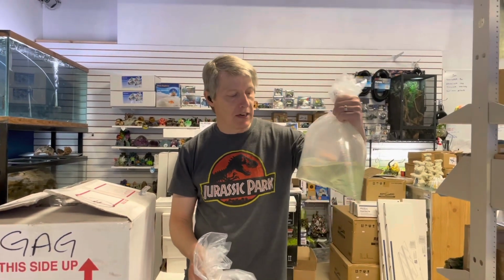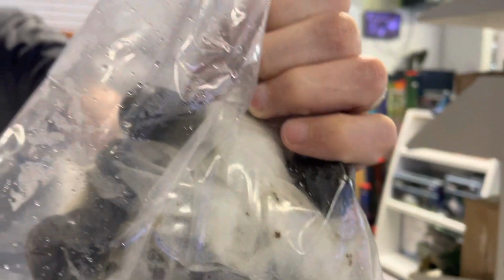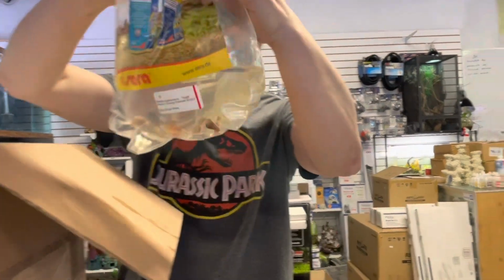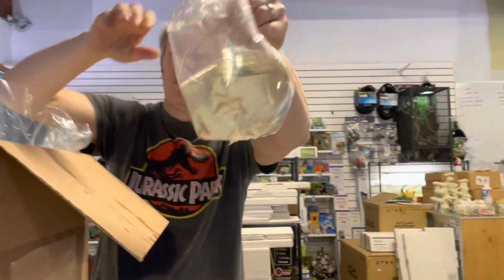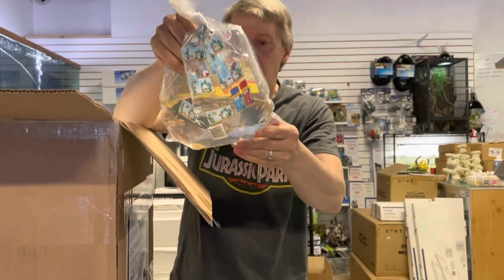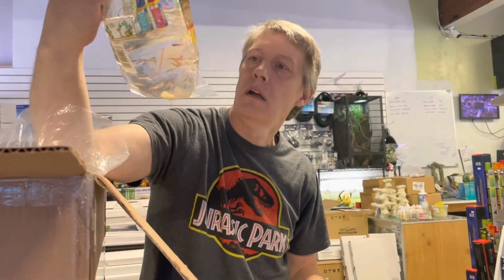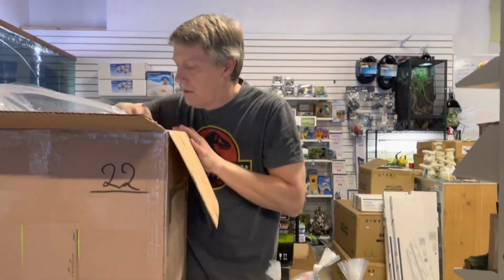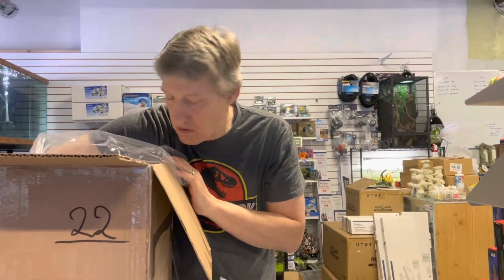Big River New Arrivals 6-6-22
Hello and welcome to The Big River New Arrival video for June 6th.  For those of you, like my son, who have been anxiously waiting for the newest installment of the Jurassic World franchise your wait is almost over.  You may have noted that I wore a t-shirt to represent.  But enough of that, on to the fish.  lots to see this week including some super great bettas that we did not manage to get in a break out video.  Also Some incredible 5"+ local discus that did not get filmed either.  I guess you will have to make the trip in to enjoy them this time.  What we did get on film included great cool favorites and a smattering of hard to find, unusual and just plane cool fish from around the world.